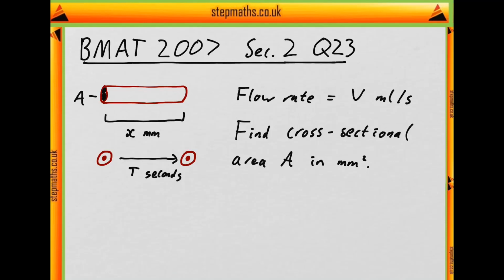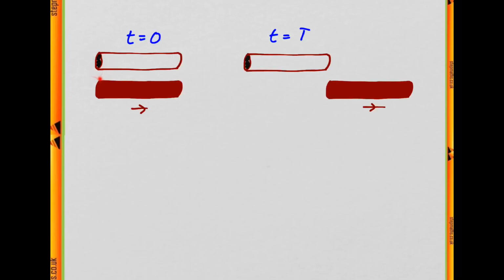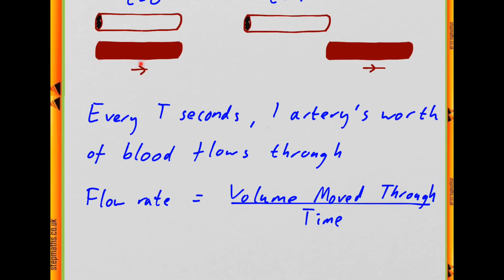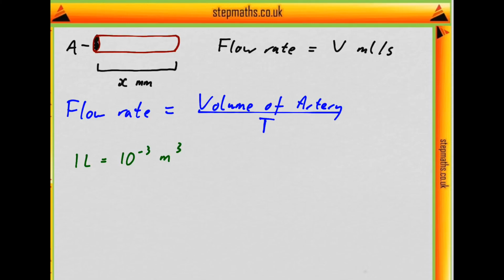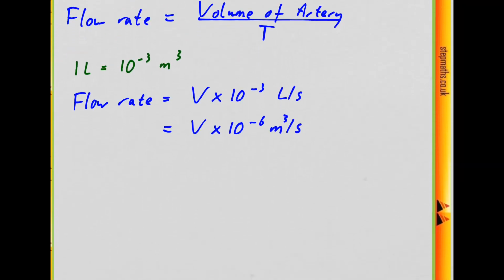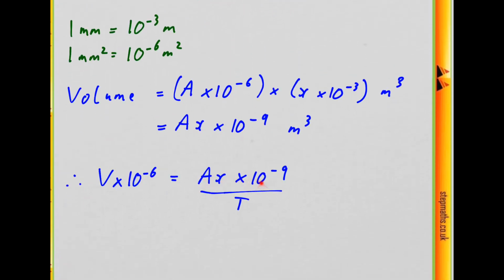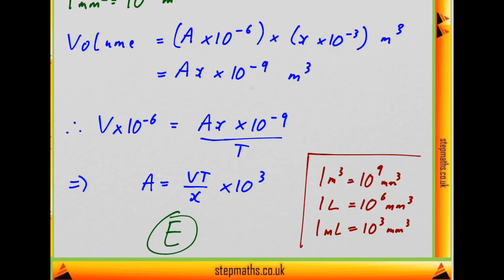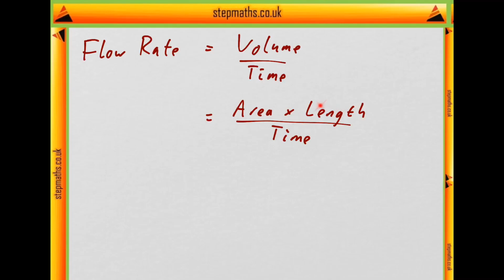BMAT 2007 Section 2 - Q23 Maths - Artery cross section - Worked Solution